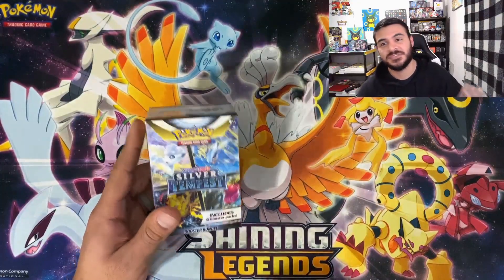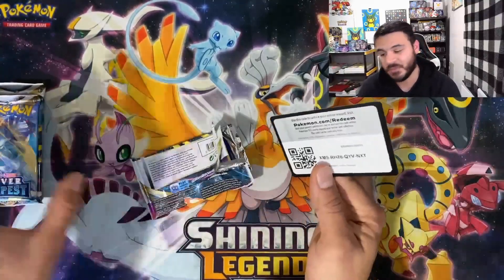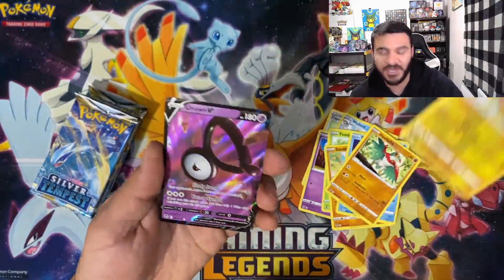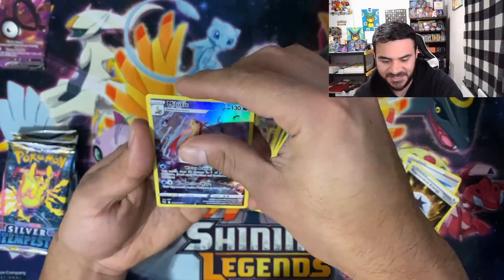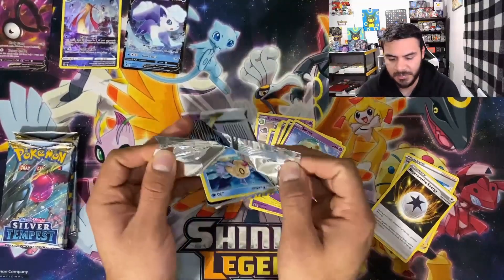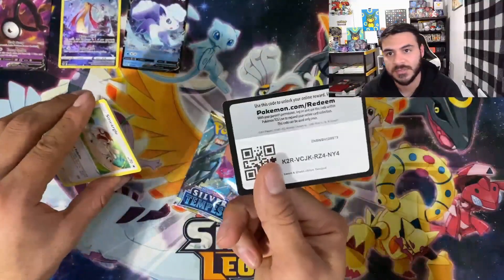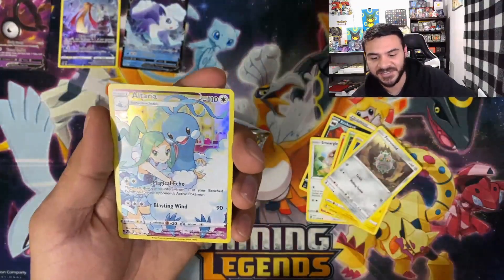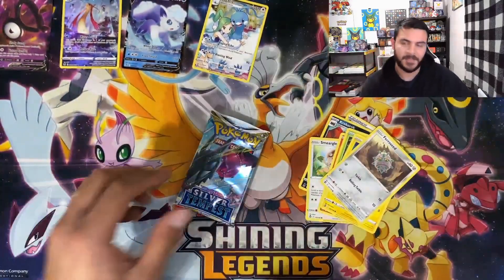Opening Silver Tempest Booster Bundle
7626 Springdale
AR
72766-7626